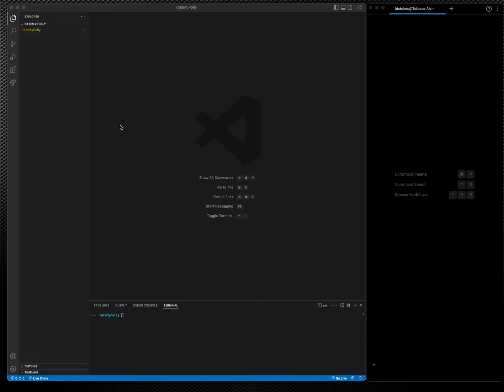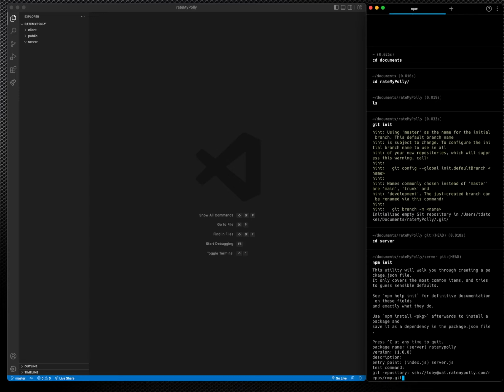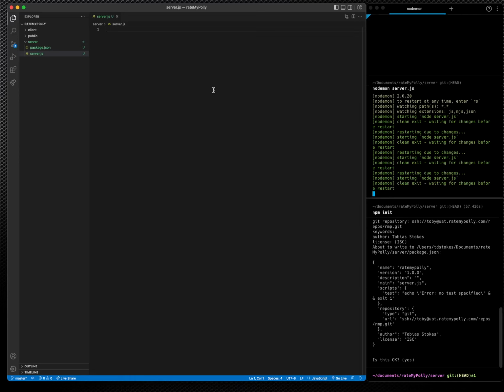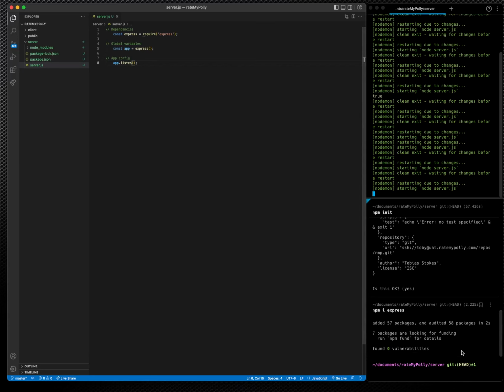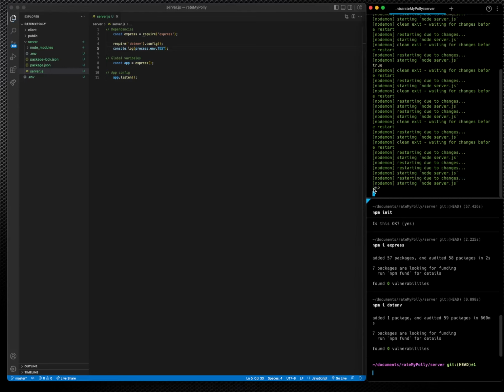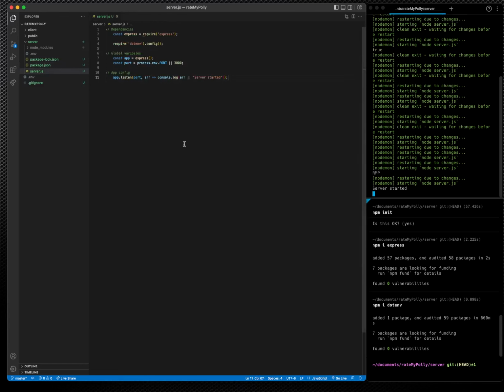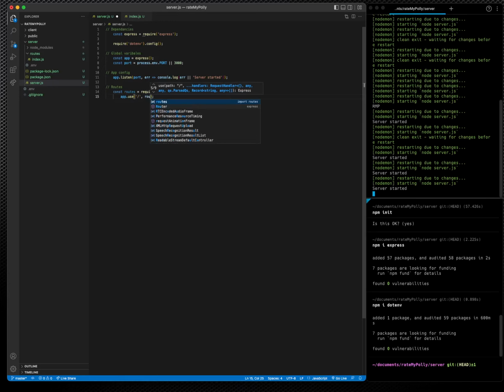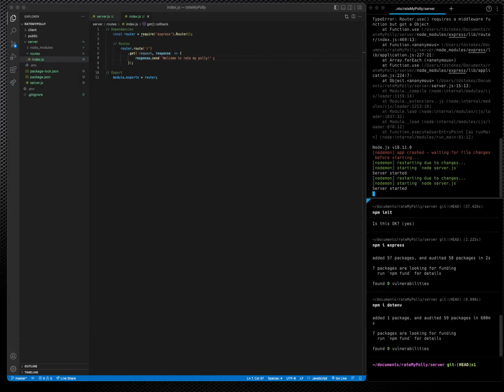Noob coding - 001 - Basic nodjs server setup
Setting basic functionality of server